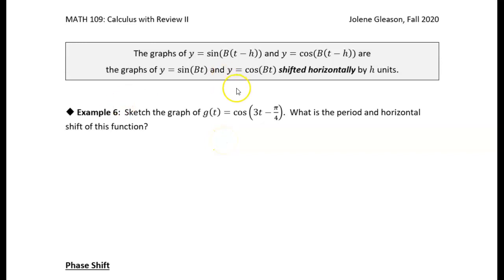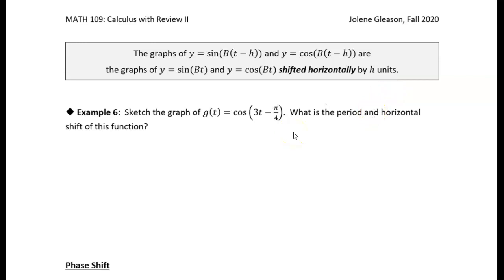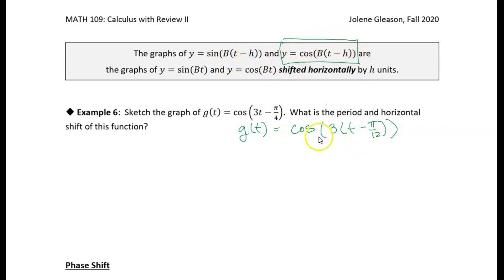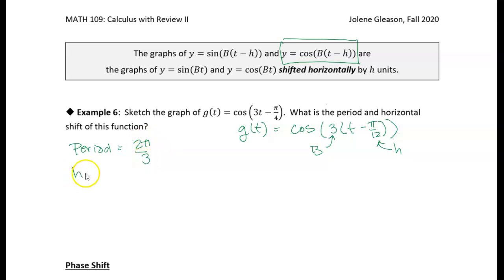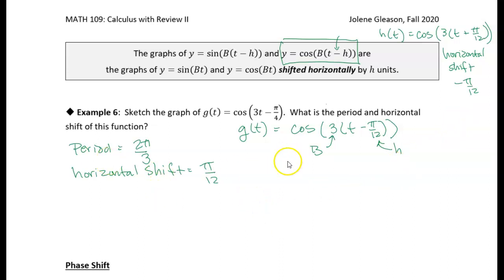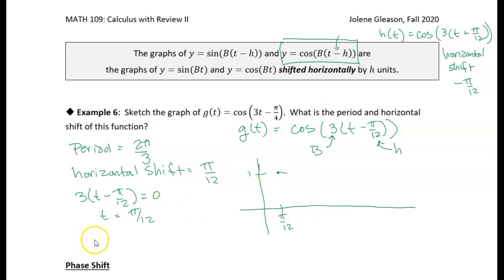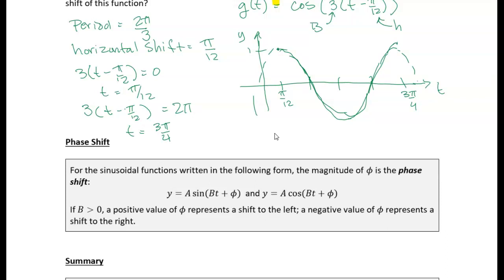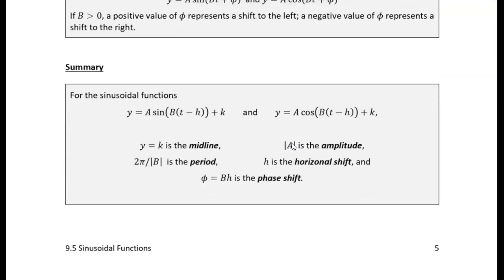9.5 Sinusoidal Functions: Example 6